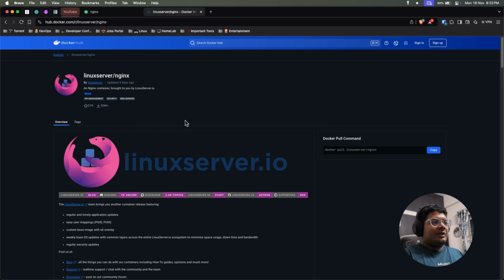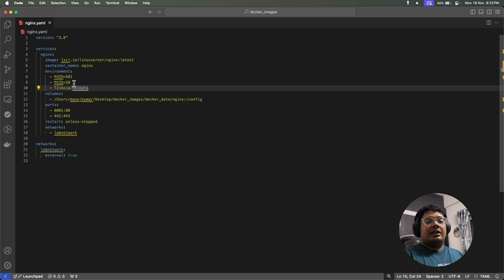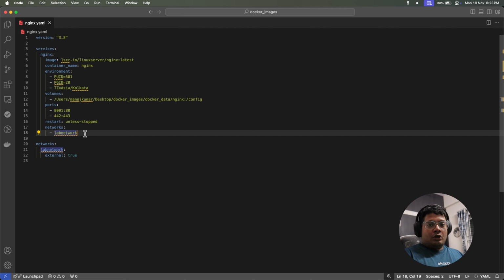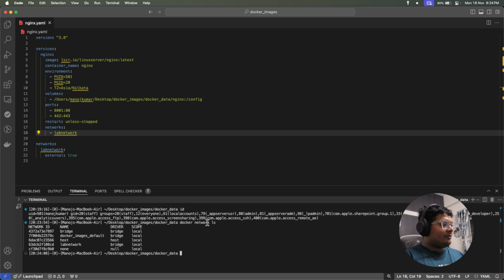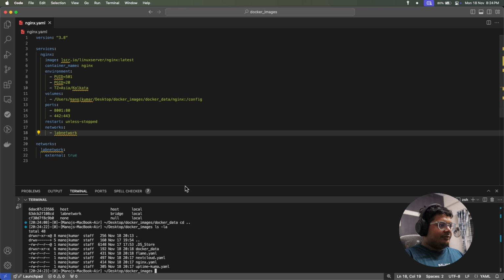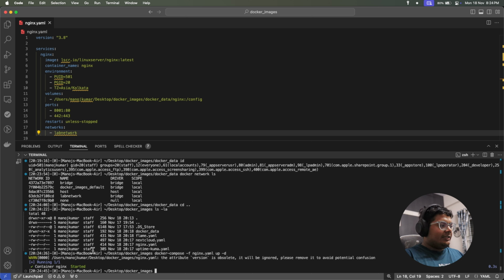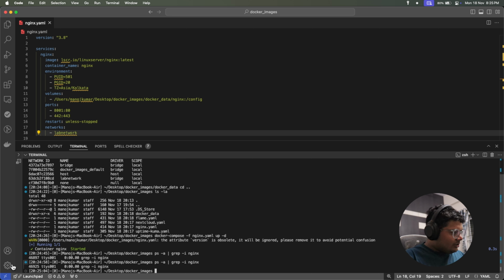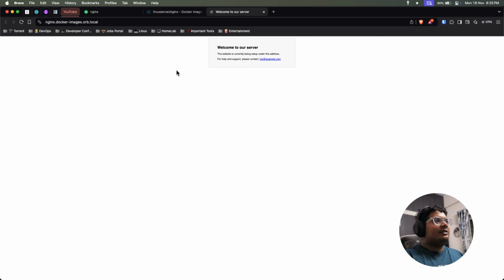How to Create an Nginx Container: Step-by-Step Guide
In this video, I'll show you how to create an Nginx container using Docker! Whether you're new to Docker or just need a quick refresher, this step-by-step guide will help you get an Nginx web server up and running in a container within minutes. We'll cover the basic commands to pull the Nginx image, run the container, and access your web server from your browser.

How to Install Docker on Rocky Linux: Step-by-Step Guide

Running Containers,Pods and VM natively on Mac with Orbstack